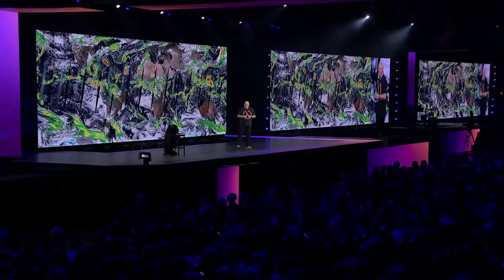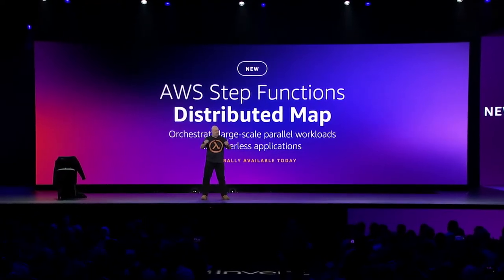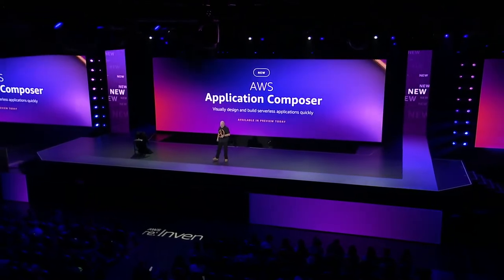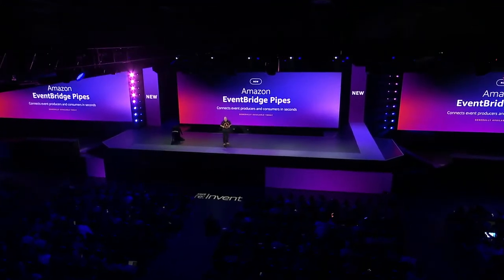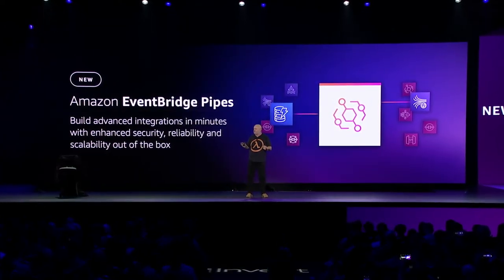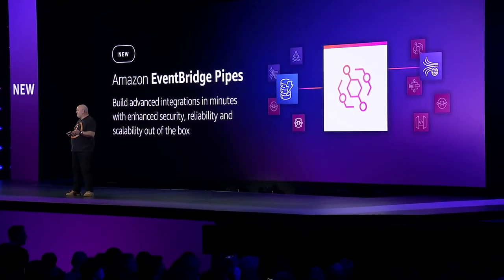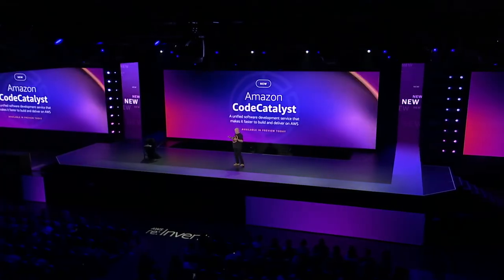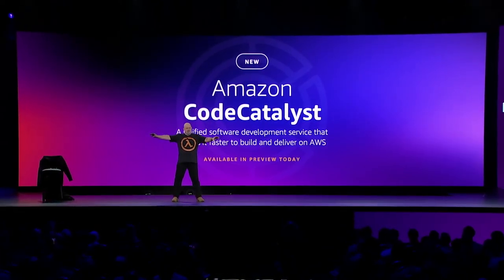Werner Vogels Day 4 KEYNOTE Highlights in 4 MINUTES | AWS re:Invent 2022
Dr. Werner Vogels' annual re:Invent keynote is one of the only keynotes I actively look forward to, every single year.  I highly encourage you to watch the full keynote, as he tells amazing stories to close out the end of the week at re:Invent.